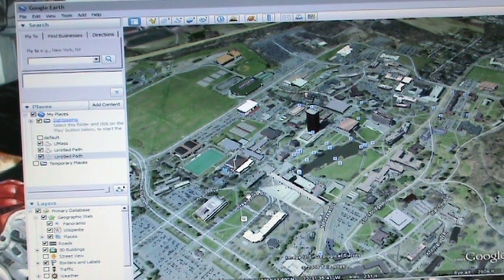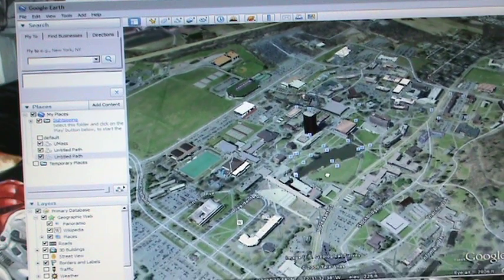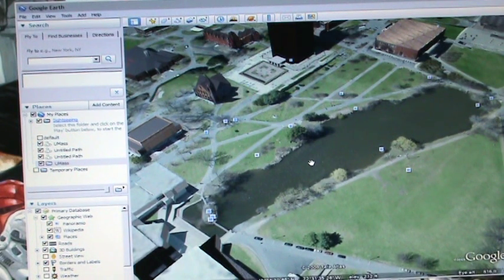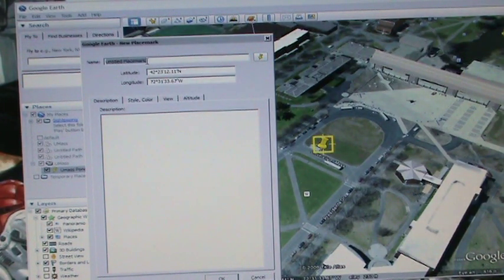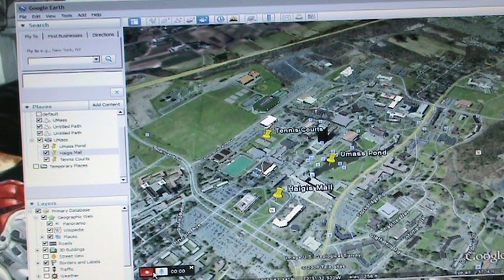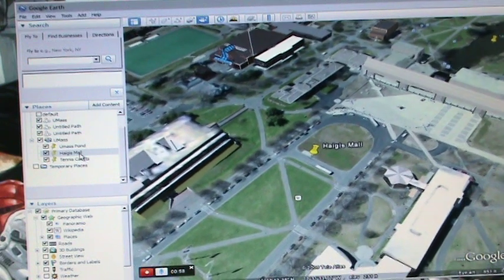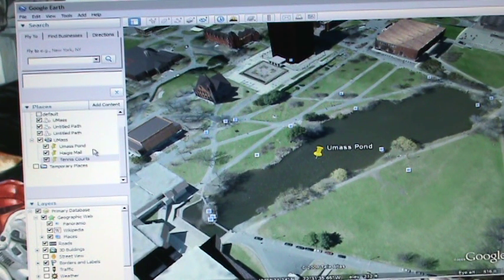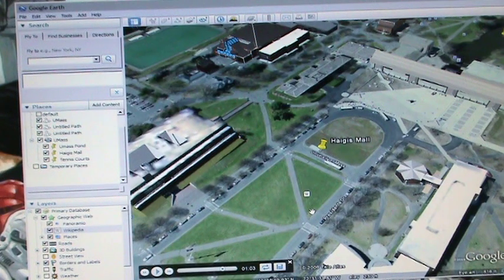How to Record a Google Earth Tour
This is a basic guideline for recording an interactive google tour.